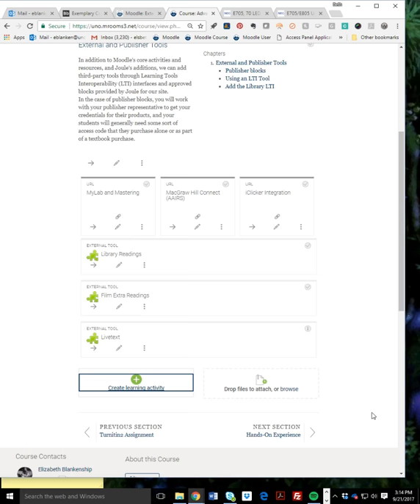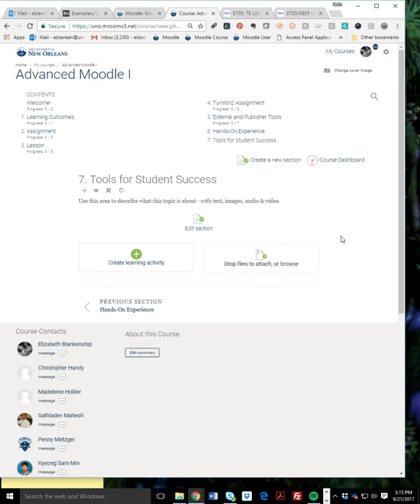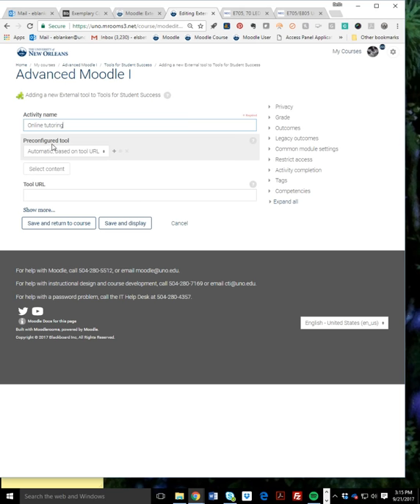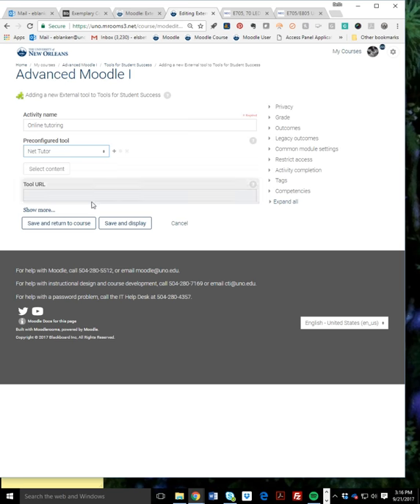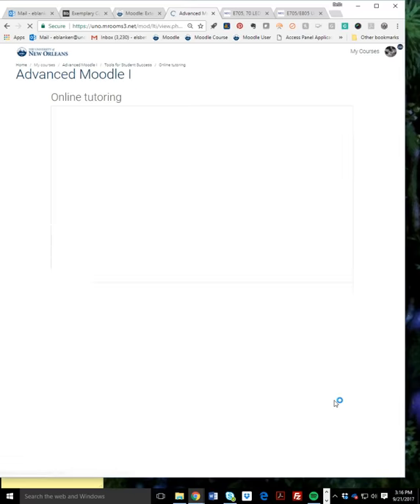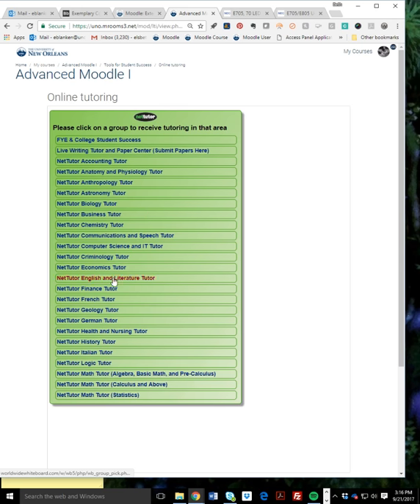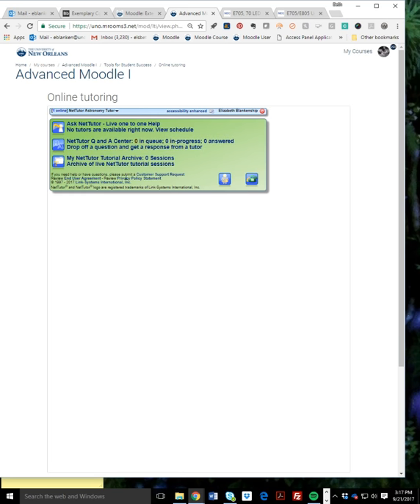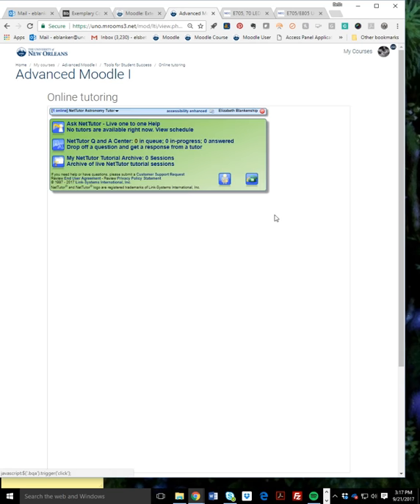Adding the Net Tutor Tool to a Moodle Course Site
24-hour tutoring for online students at UNO.